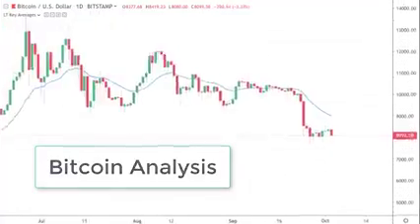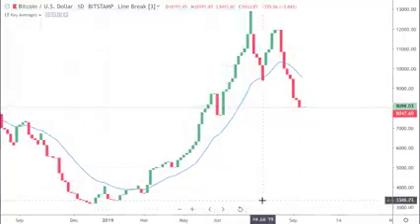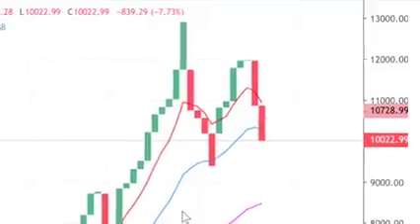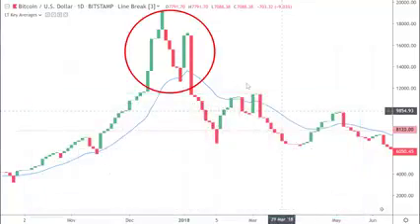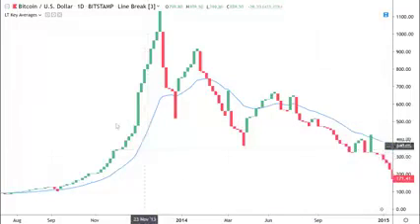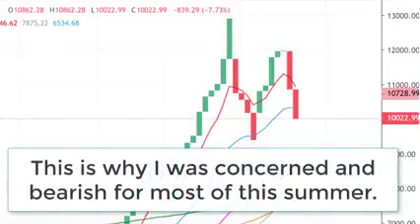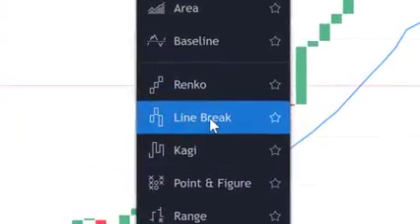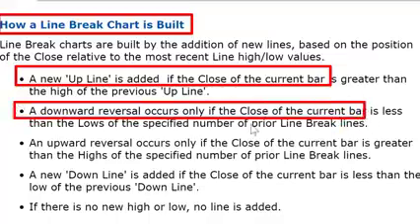The bitcoin chart they don’t want you to see 😳